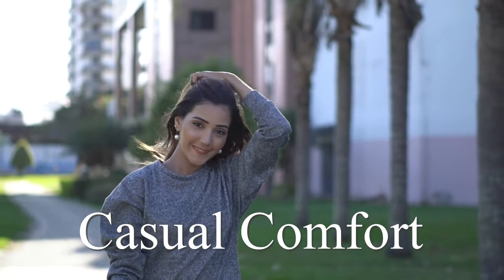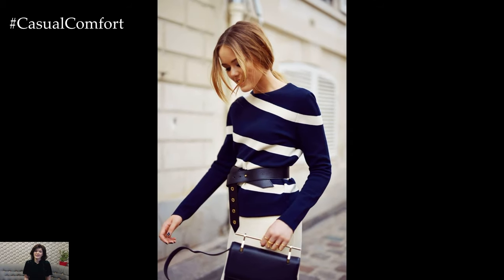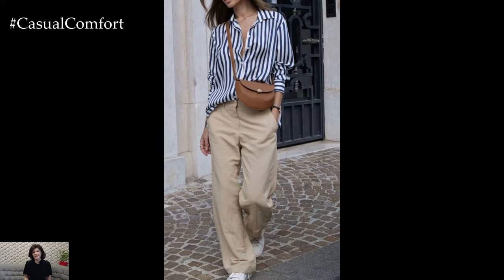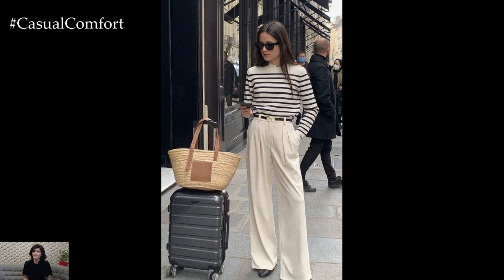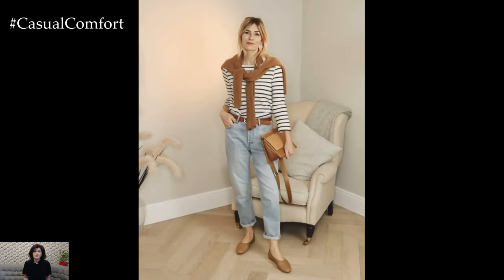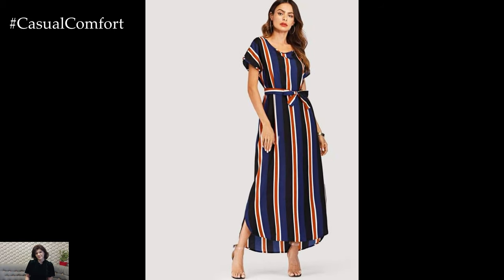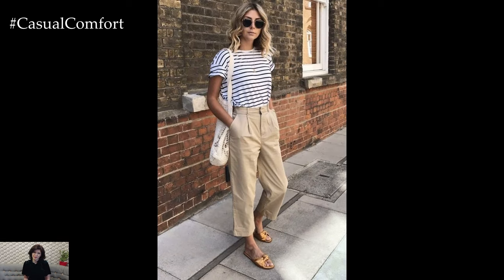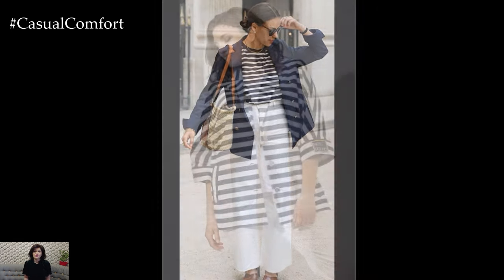Effortlessly Chic: Stylish Striped Outfit Ideas for Every Occasion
Elevate your fashion game with our curated collection of stylish striped outfit ideas that are sure to turn heads wherever you go. Whether you're looking for casual daytime looks or sophisticated evening ensembles, we've got you covered with a variety of striped pieces that will add flair to your wardrobe. From classic striped shirts paired with denim to statement-making striped dresses and jumpsuits, discover how to effortlessly incorporate this timeless pattern into your everyday style. Get inspired and master the art of mixing and matching stripes to create fashion-forward looks that reflect your unique personality.